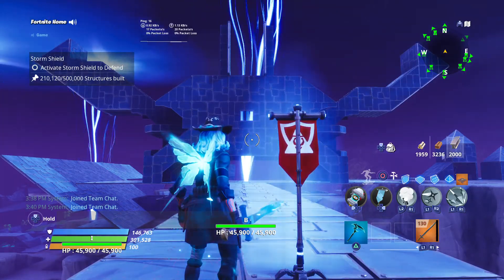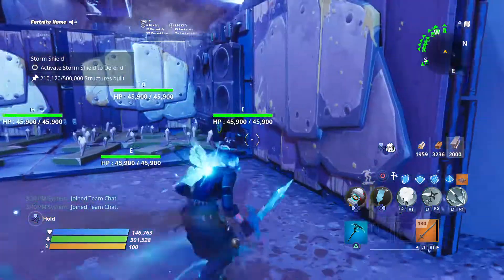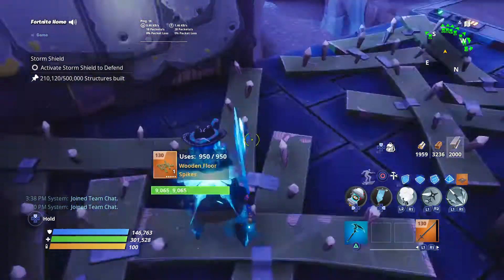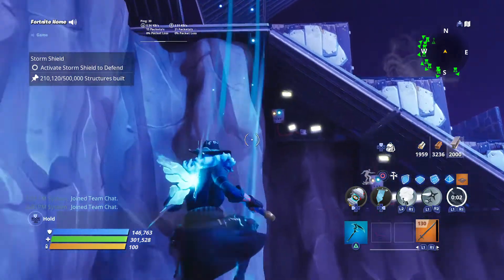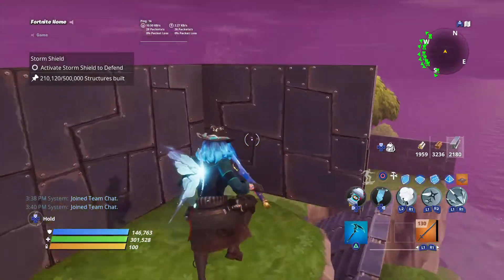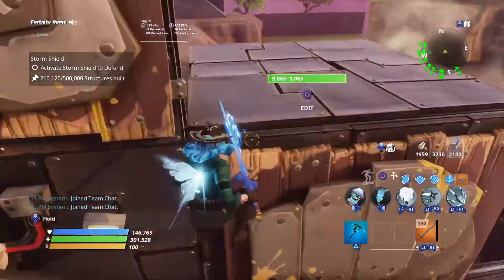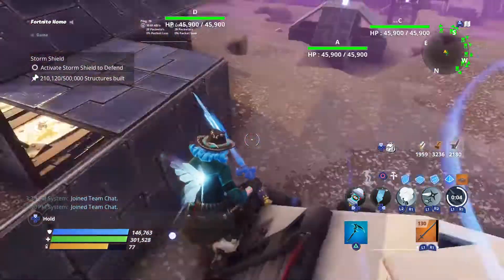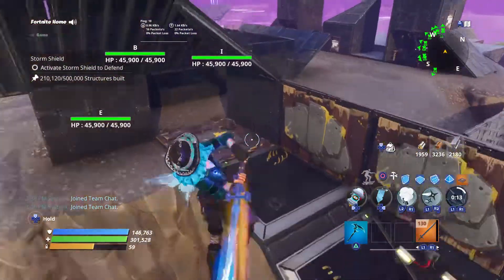Fortnite Save The World - Homebase East - Endurance Build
FORTNITE